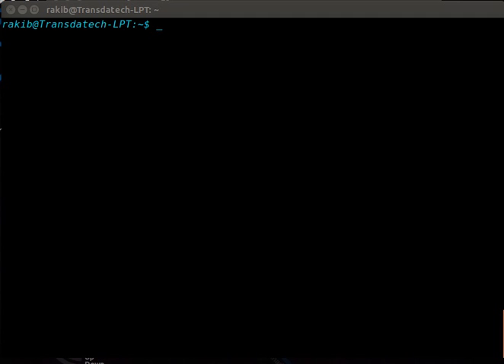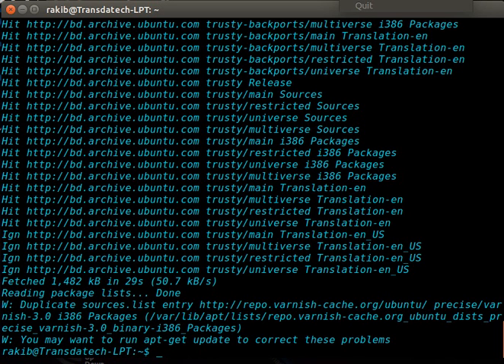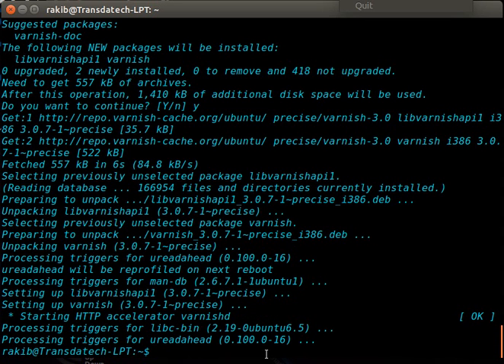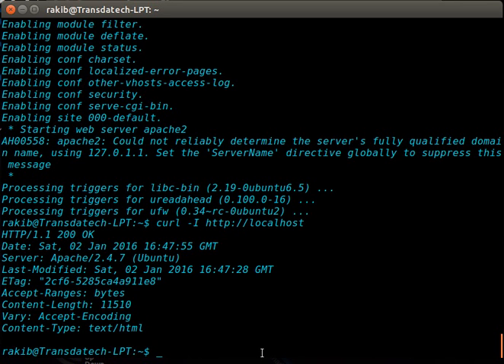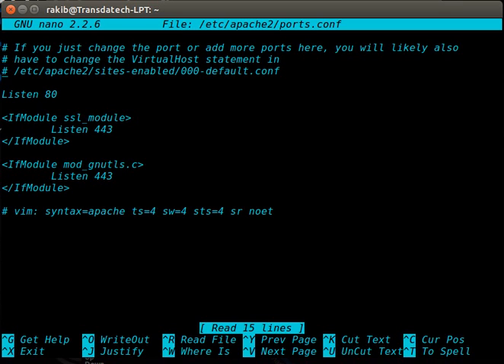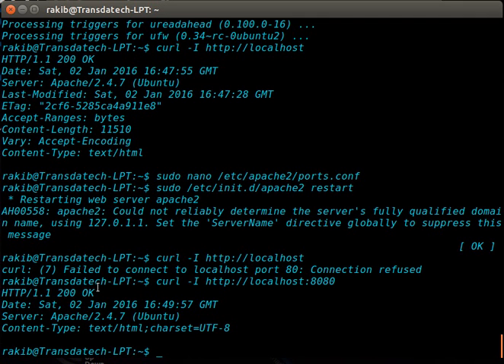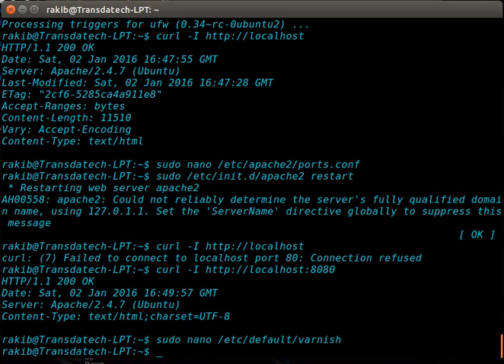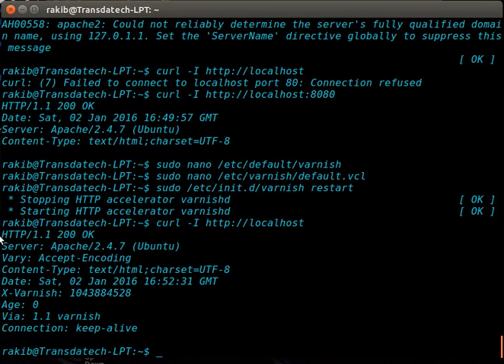How to install and configure Varnish with Apache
Varnish tutorial

Requirements:

    CentOS 6.4, Debian or Ubuntu installed on your computer/server
    SSH access (Command line access to the server)
    root privileges
    Basic skills for working on a Linux environment

add repository provided on the Varnish official
sudo curl | sudo apt-key add
sudo echo "deb precise varnish-3.0" | sudo tee -a /etc/apt/sources.list

Get Varnish Running with Wordpress in a 10 Minute